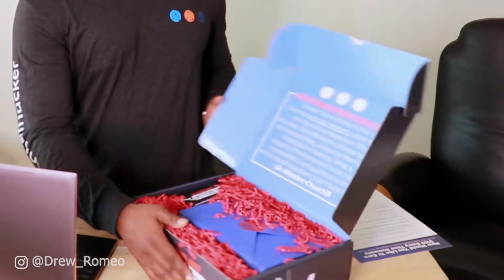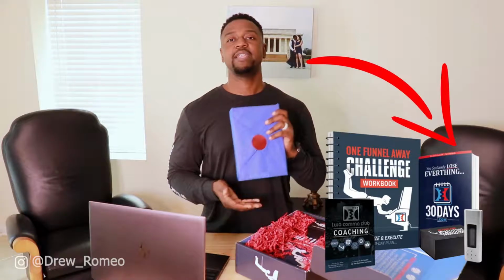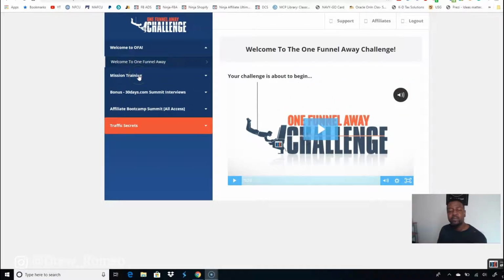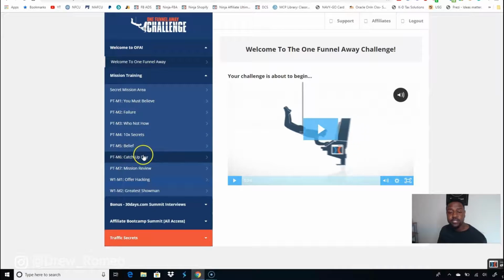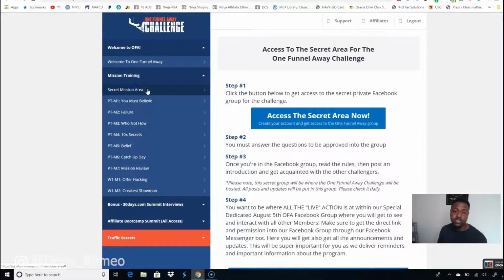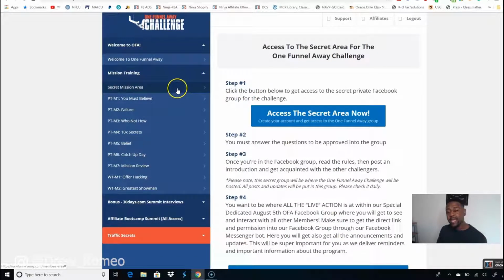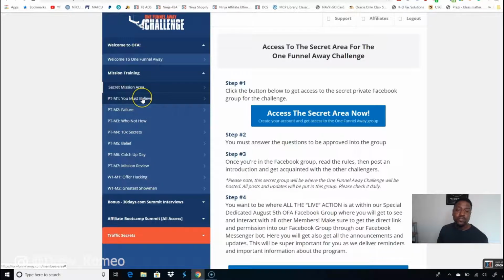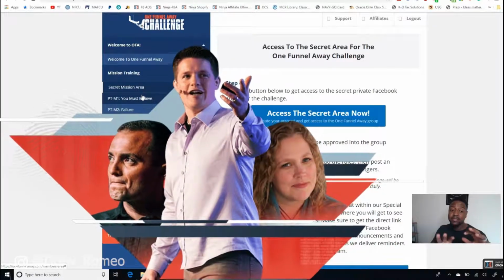One Funnel Away Challenge (OFA) | What Is It? [EXPLAINED]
One Funnel Away Challenge (OFA) | FINALLY a SIMPLE Explanation!

The One Funnel Away Challenge (OFA) 30-day Challenge? What is it? Is it worth it?

We are going to dive deep and answer all of your questions in this video.

The One Funnel Away (OFA) Challenge was designed by Russell Brunson and his ClickFunnels team. When it was first released to the public many people had questions and were confused as to whether it was for them, or if it was beneficial or not, so I made this video to help you understand what's going on...

🔶 What EXACTLY is this OFA 30-day Challenge all about?

It is a 30-day challenge where Russell and his team have devised a set of lessons for you you each day for 30 days, along with live recorded group coaching calls by Stephen Larson, allowing you to further grasp marketing concepts.  The lesson is released once a day.

🔶 Who exactly is this program for?

This program can be useful at any level, PRIMARILY BEGINNERS in marketing, but those who have businesses making 6-Figures ($100K or more) a year will have a shorter learning curve!

⭐ The hard copy "30 Days Book" that comes with this program though will be especially beneficial as it has 30 stories from entrepreneurs who've made at least $1 Million or more the same question.

"What would you do if you lost everything, money, status, and business and only had your skills. How would you build it back from scratch in 30 days?"

I mean where else you be able to hear the advice of 30 different millionaires with strategies in one book?

🔶 I purchased this challenge and I am an active member as we speak...I simply bought because the value was simply immeasurable and I now have a formula and game plan on how to double down on my business and create wealth through these trainings!

*Helpful Links*

CREDITS:

Intro: 🔥 Post Malone - Rockstar ft. 21 Savage (Crankdat Remix)

The opinions expressed here are my own and are not official statements of ClickFunnels or its parent company, Etison LLC